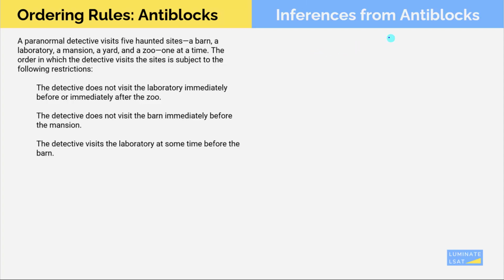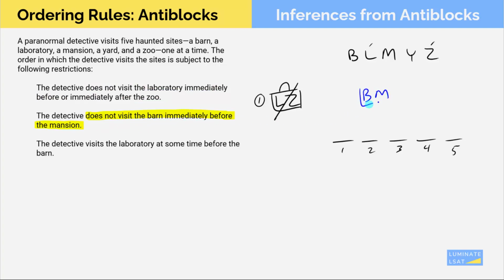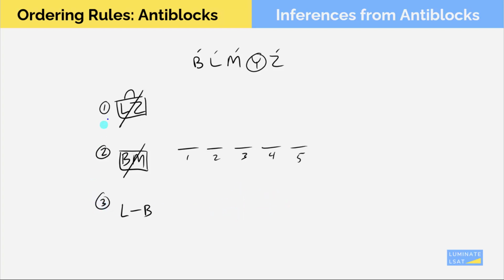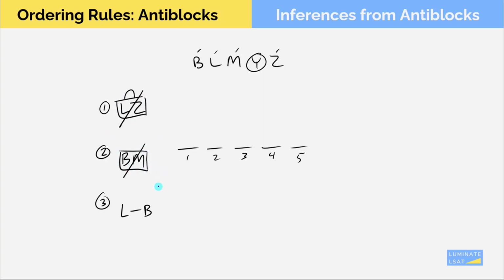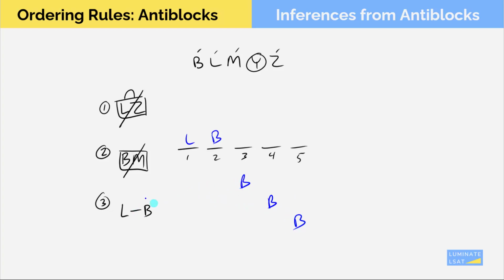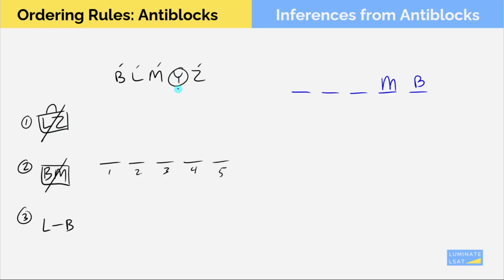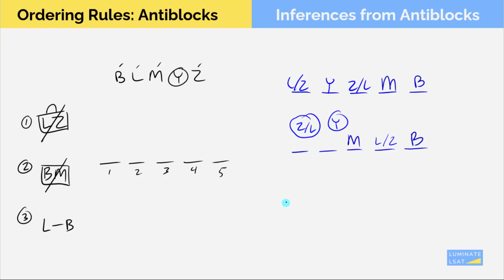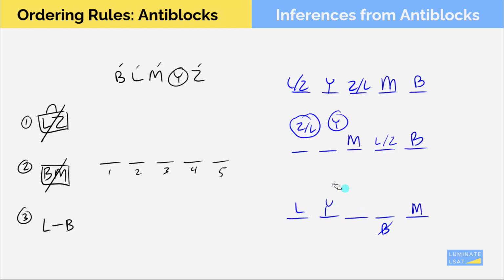LSAT Logic Games | Ordering | Antiblocks (Can't go immediately next to each other)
Learn about antiblocks and common inferences from them in LSAT ordering games.